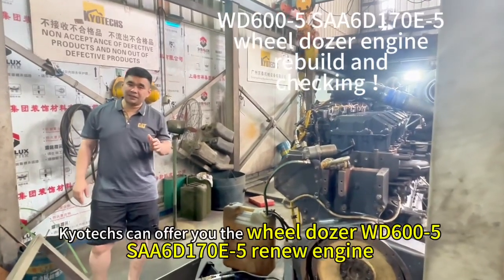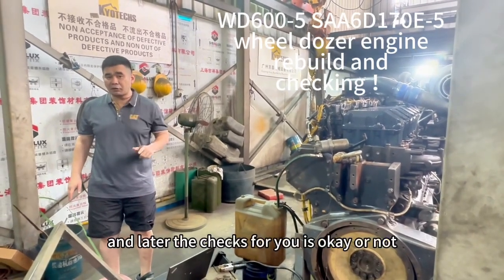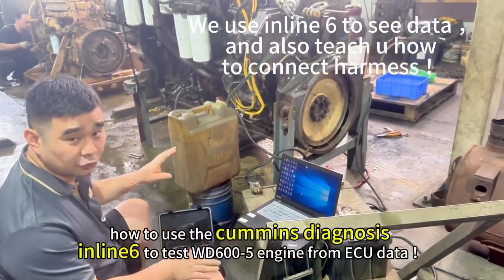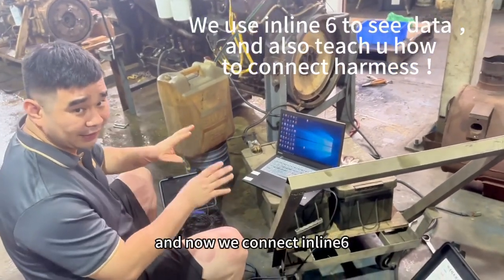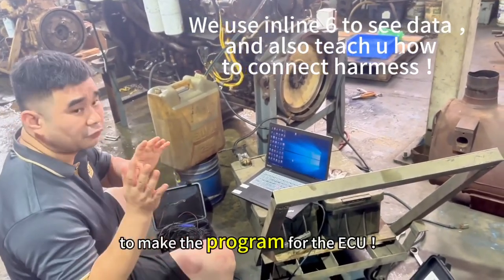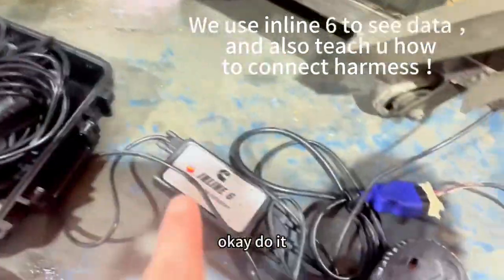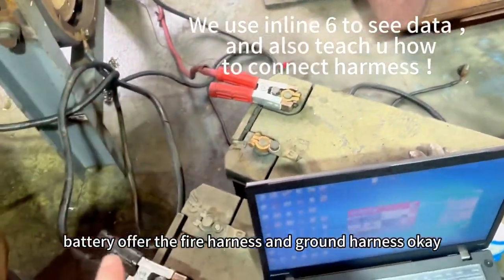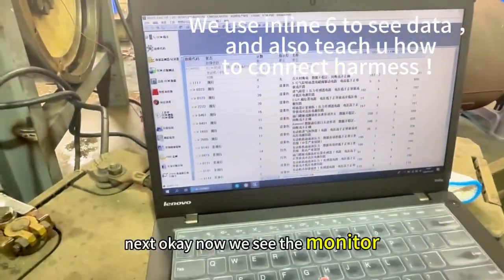WD600 5 WD600 6 SAA6D170E 5 wheel dozer engine rebuild and checking by kyotechs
WD600-5 ，WD600-6 SAA6D170E-5 wheel dozer engine rebuild and checking by kyotechs ！We also change 6D170E-5 to HD465-7，HD605-7，PC1250-8 ，D375A-6 ，WA600-6 ！
Kyotechs offer one stock to oversea customer for SAA6D170E-3 ，S6D170E-3
Pc1250-7 HD465 QST30T
and 2 pcs SAA6D140E-5 WA600-6 WA600-5 Pc850-8 Pc650-8 new engine arriving from
6 monthes delivery day from customer orderring！
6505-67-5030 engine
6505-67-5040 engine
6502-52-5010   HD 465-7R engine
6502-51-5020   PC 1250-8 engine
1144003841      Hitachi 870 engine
Kyotechs rebuiled and  sold komatsu D375
Dozer S6D170E-2 engine ！
Kyotechs offer u PC1250-7 S6D170E-3 komatsu
rebuild engine in the end of 2023 ！
1 PC1250 SP-7/ s/n 20768 SAA6D170E-3 ENGINE ASSY 1 PCS
2 WD600-3/ s/n 50342 SAA6D170E-3 ENGINE ASSY 1 PCS
3 D375A-5/ s/n 19732 SA6D170E-2 ENGINE ASSY 1 PCS
4 GD825A-2/ s/n 12805 S6D140E-2 ENGINE ASSY 1 PCS
5 WA500-3/ s/n 53059 SA6D140E-3 ENGINE ASSY 1
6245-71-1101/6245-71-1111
Engine：SAA6D170E-5
Machine：WD600-6，D375-6，HD465/605-7
Replacement